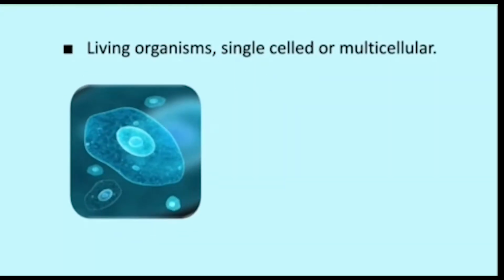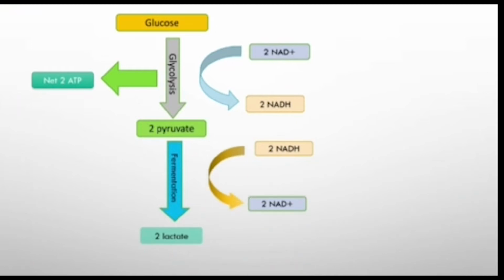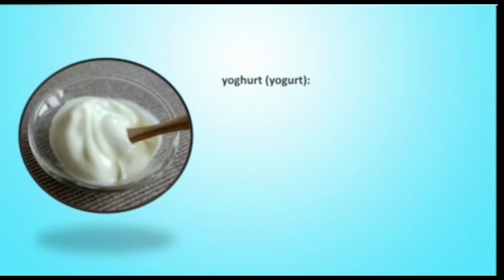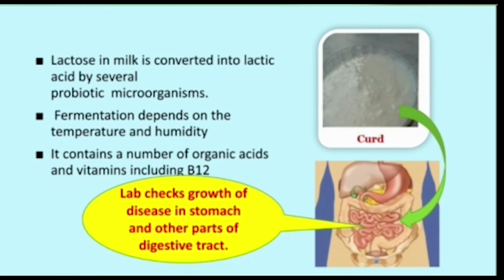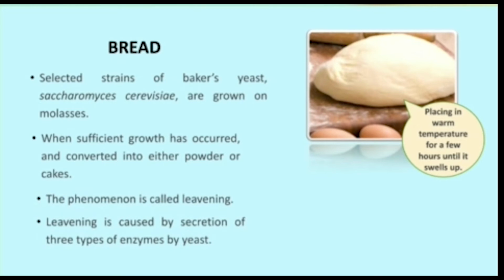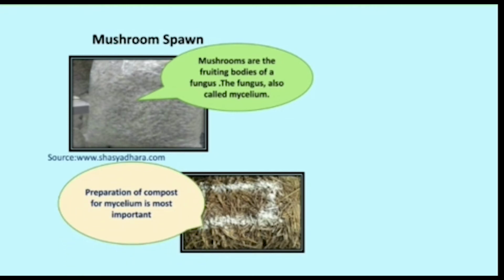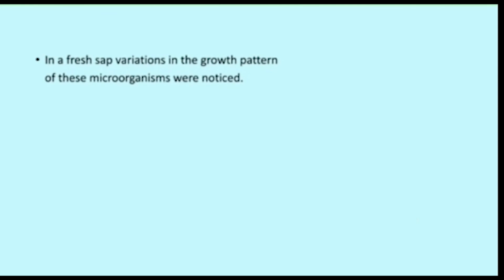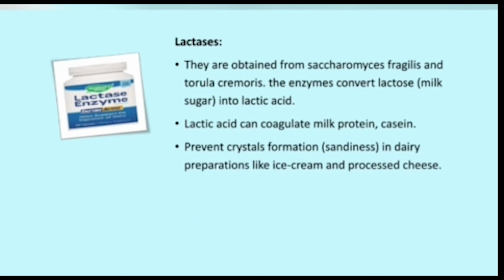MICROBES IN HOUSE HOLD